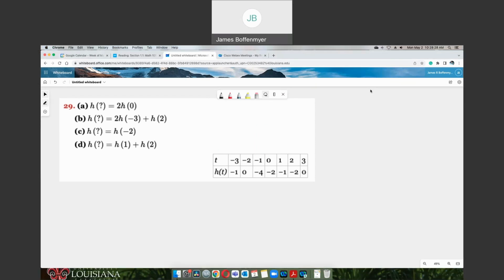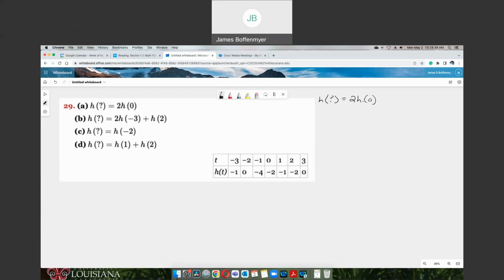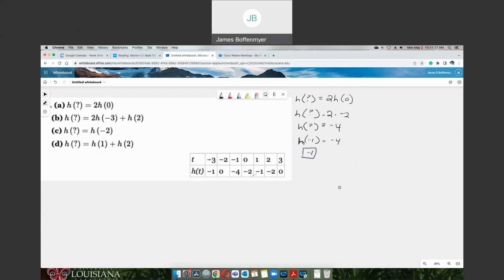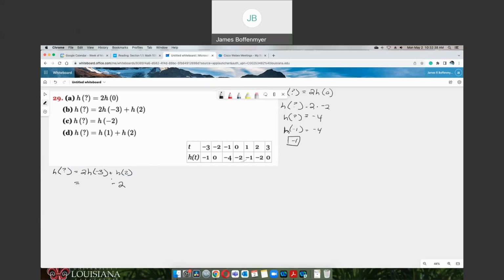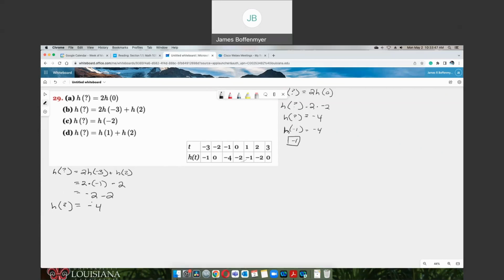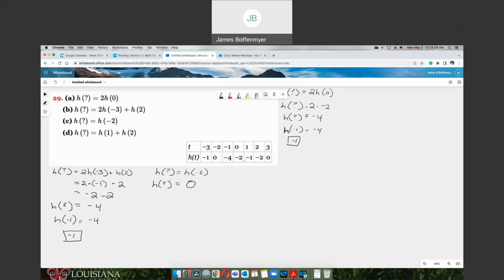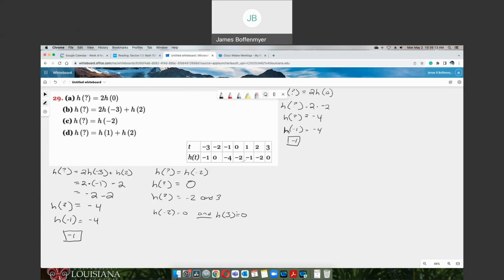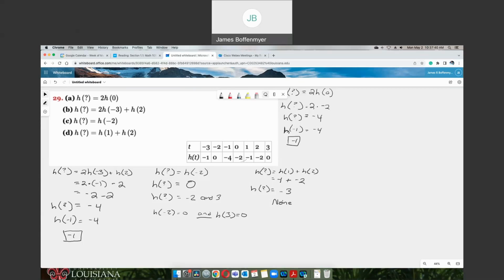Math 105 Section 1.1 - Function Values of Tables